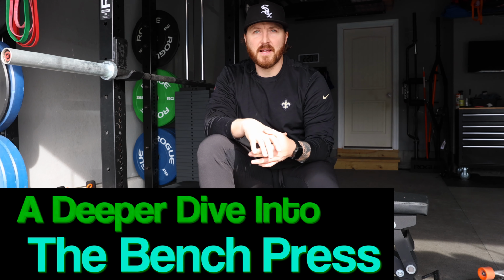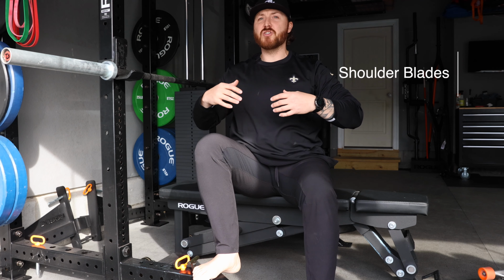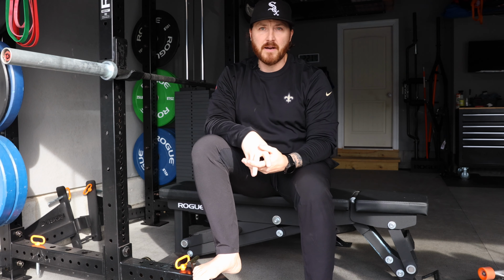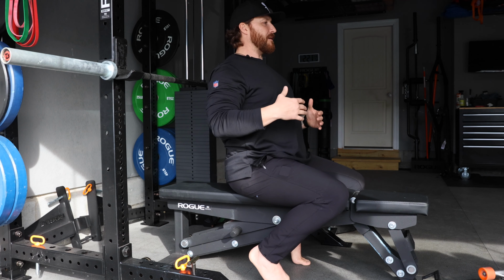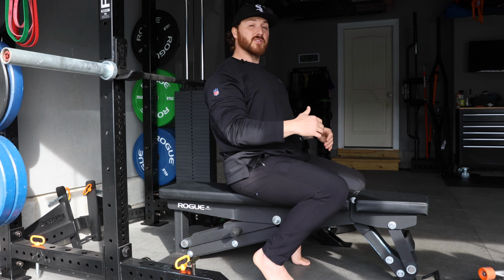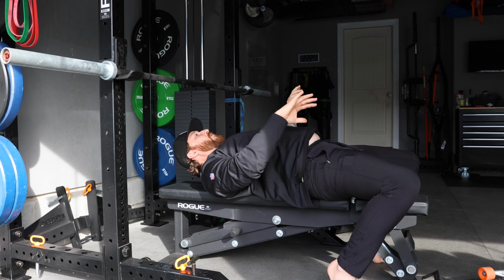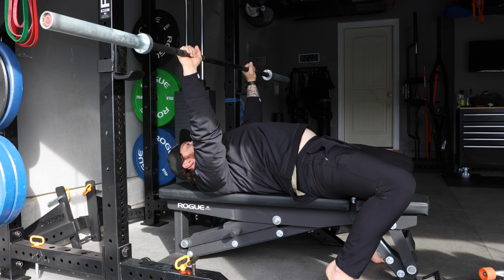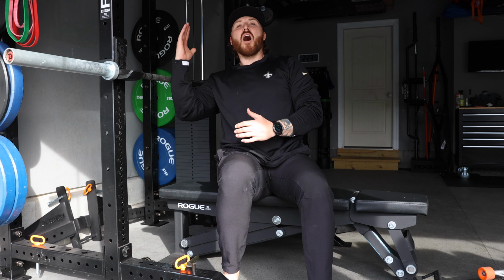Setup and Cues - A Deeper Dive into the Bench Press